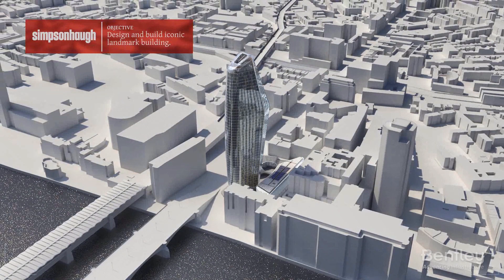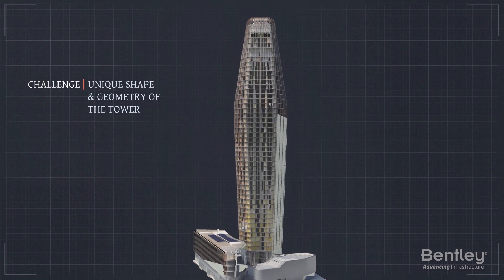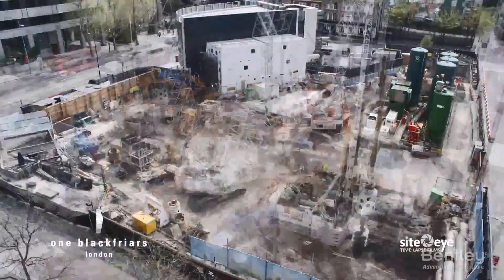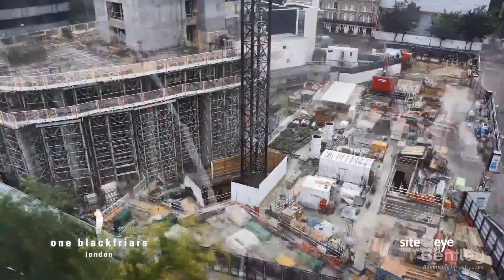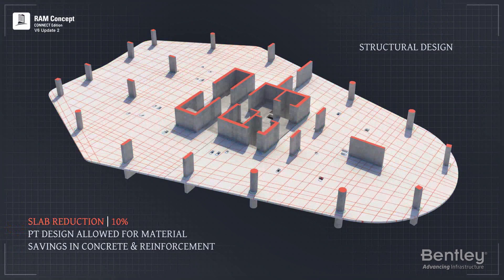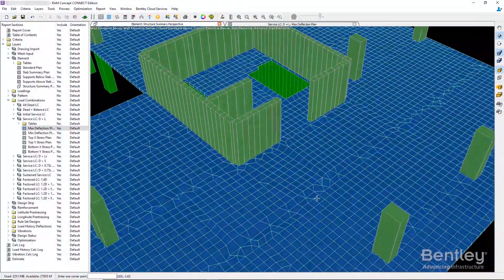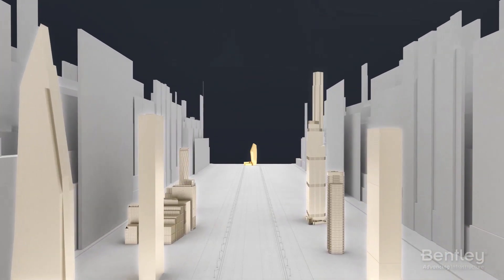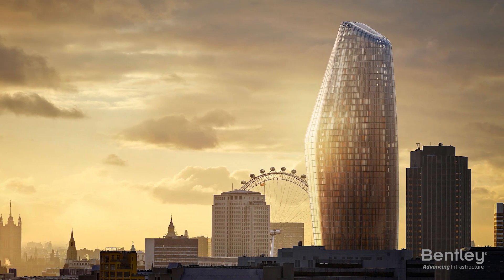Designing London's Iconic Skyscraper - One Blackfriars Tower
WSP was tasked with designing a 50-story tower in the heart of London, which would include apartments, a hotel, retail facilities, and a three story basement parking garage.  In this video, you'll see how they overcame numerous project challenges with the help of Bentley's RAM Concept, to build one of the most recognizable structures in the London skyline.